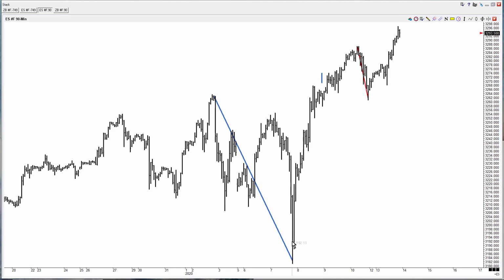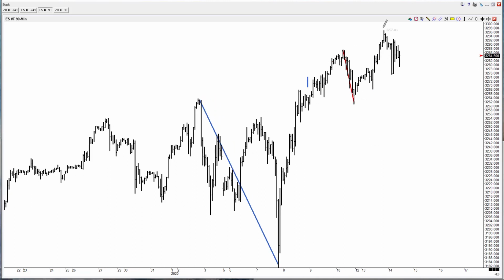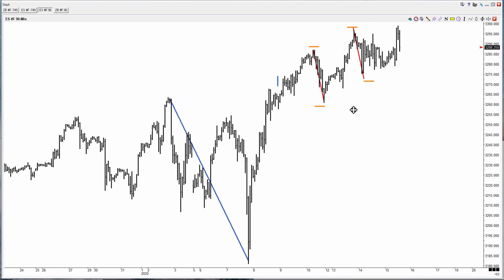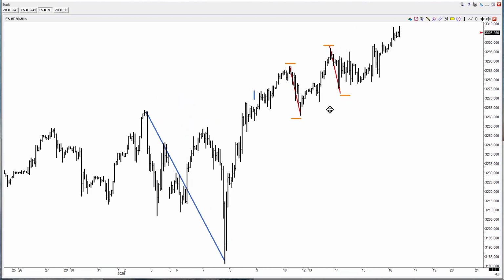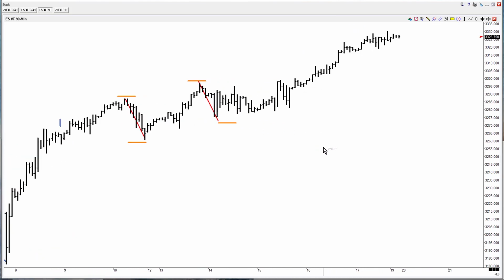Following Live: Theory Into Practice, February 2020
Change is the nature of markets, so the most important ability to develop as traders is how to change with change, to practice fluidity and not get stuck so much. The EUR/USD we followed last month was a lesson in practicing being able to flow with change by following relative swings from up to down. The E-Mini S&P taught us how price can push balanced minor swings up. This month we will map and follow Soybean futures and the USD/JPY.